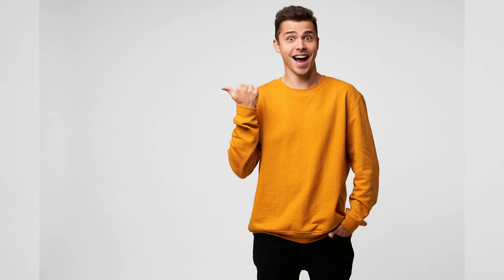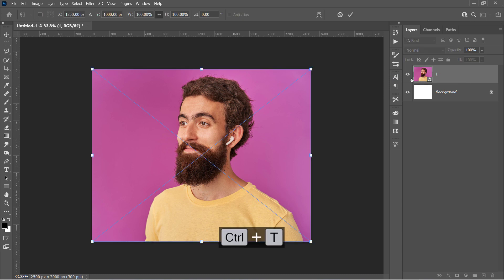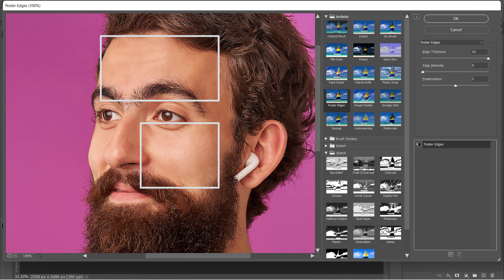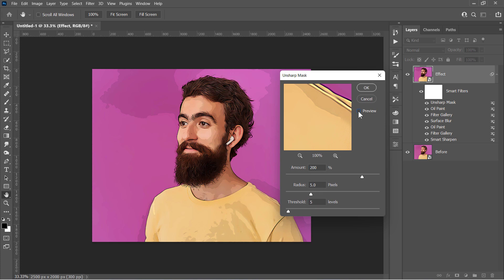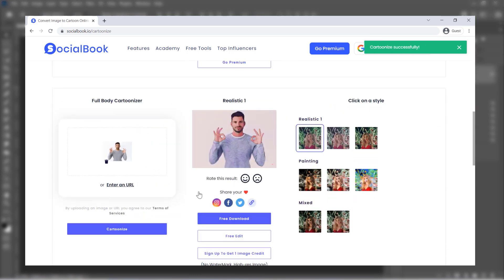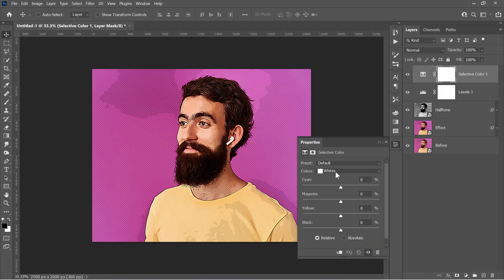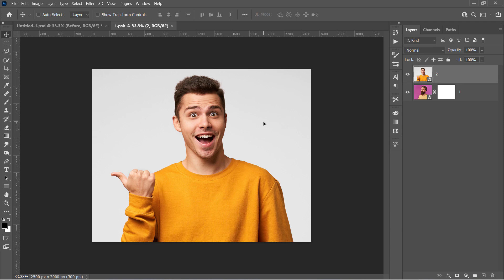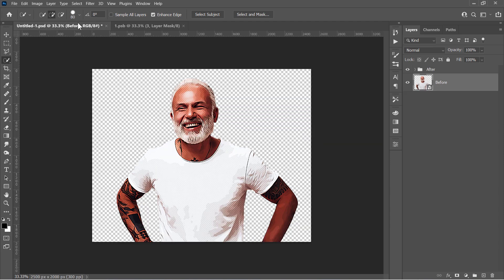How to Turn Photo to Cartoon Effect (Cartoonize Yourself) - Photoshop Tutorial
Whether you want to turn your photo to a cartoon effect or want to cartoonize yourself in Photoshop, this "photo to cartoon" Photoshop tutorial is absolutely made for you! In this cartoon effect Photoshop tutorial, You'll learn how to cartoonize your photo using Photoshop with some filters and adjustment layers.
After finishing this tutorial, you'll be able to convert almost any photo into a cartoon effect within a few seconds. before finishing the video you'll save your own project as a PSD file for any future use, and you'll learn how to use it and re-apply the effect completely on any new image. Just follow the tutorial and cartoonize yourself right now!

TIMESTAMPS
0:00 Intro
0:21 Create the Cartoon Effect
3:38 Sponsor
4:37 Add Halftone & Adjustment Layers
6:05 Update the Effect with a SINGLE CLICK
8:00 Outro